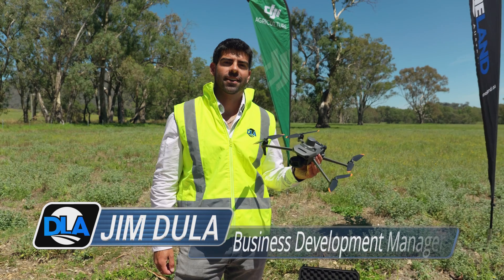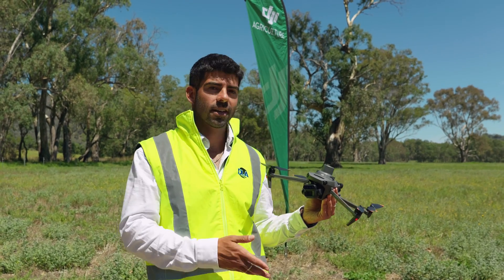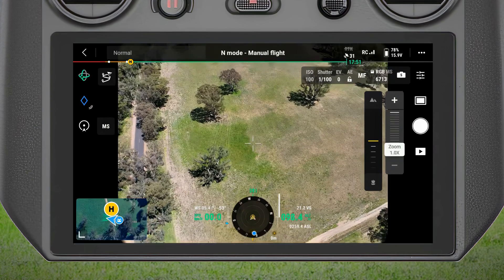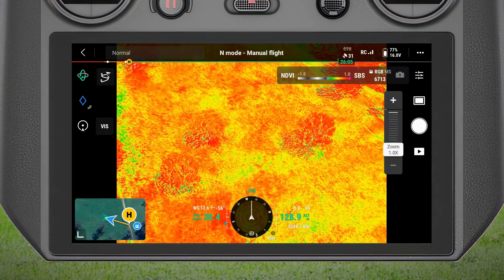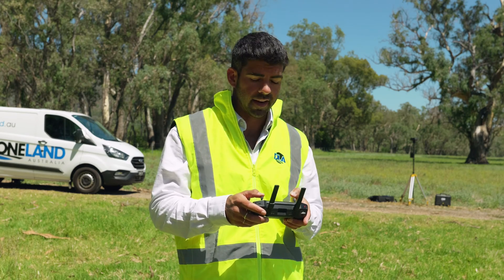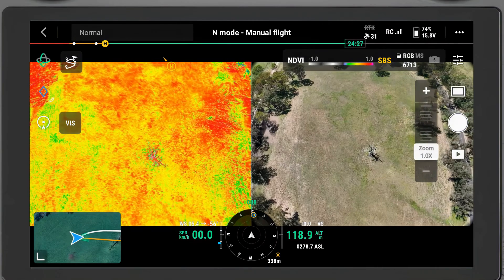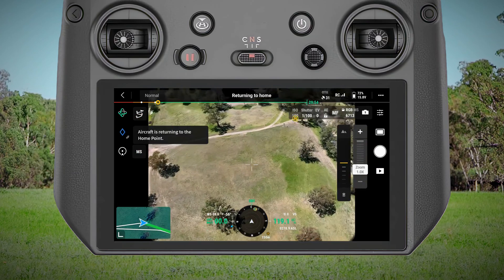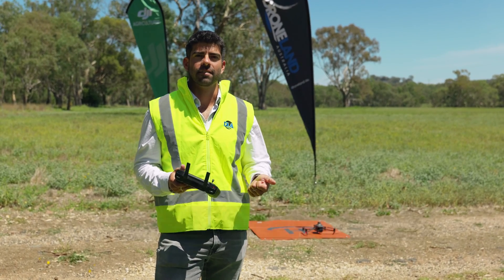DJI Mavic 3 Multispectral NDVI View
Jim Dula takes us through the the NDVI live view on the DJI Mavic 3 Multispectral.